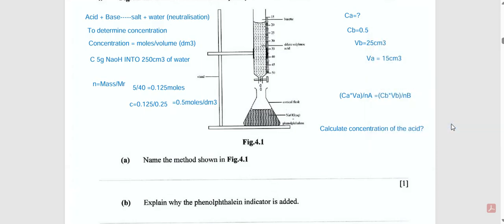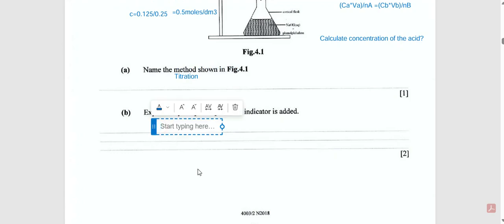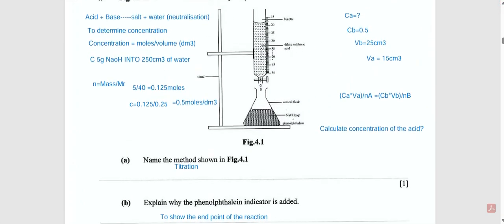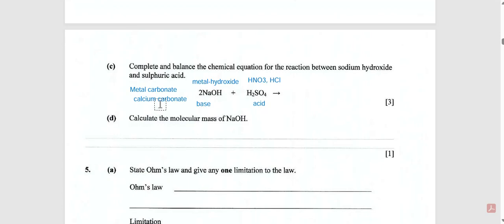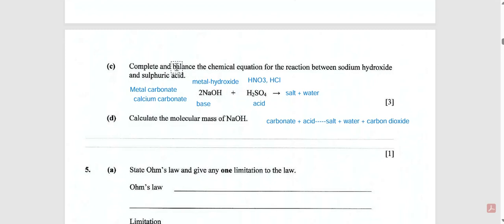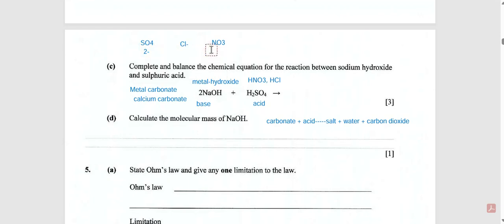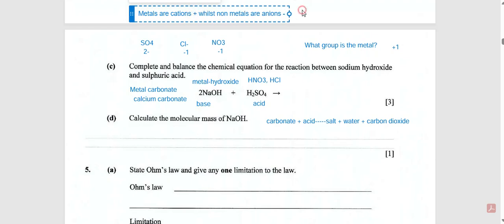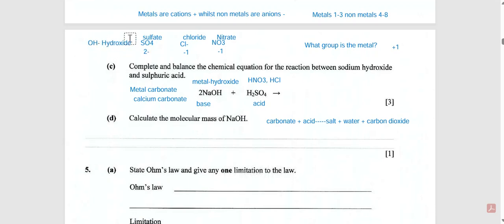Titration calculations Combined Science Nov 2018/2 video 3